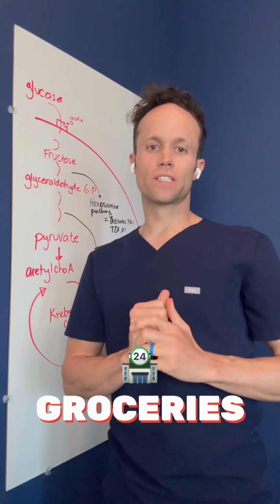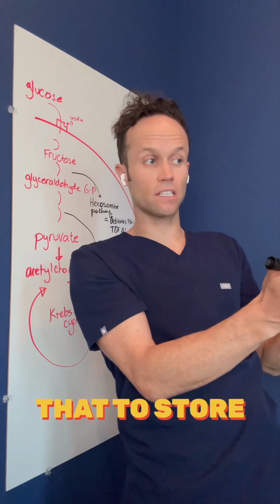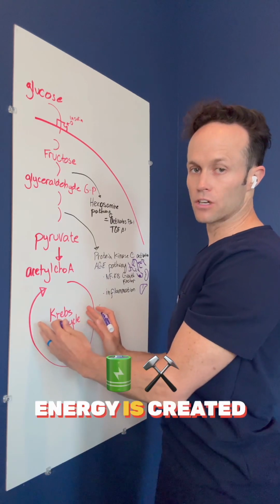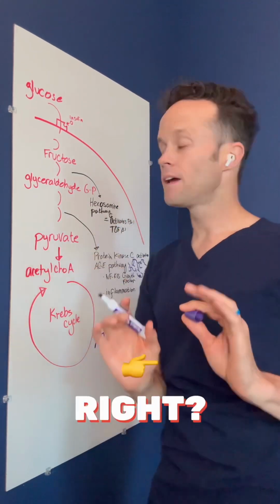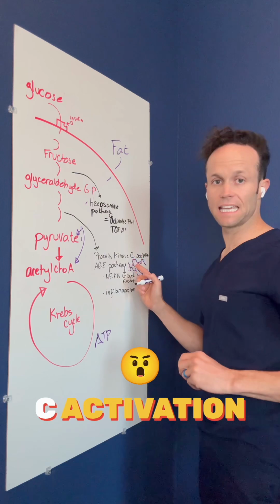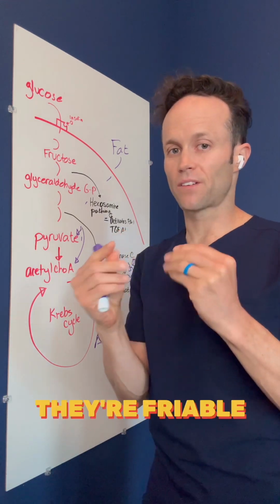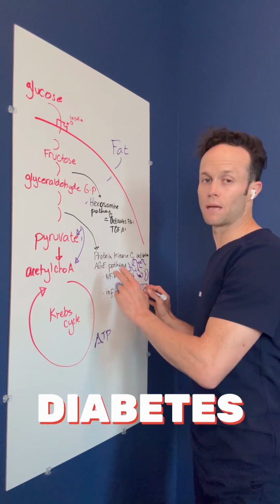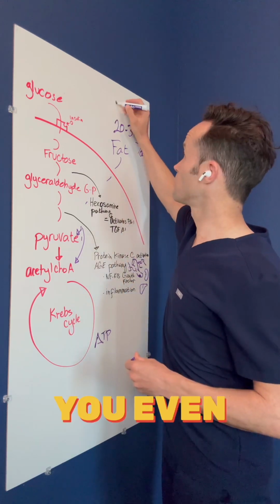Did You Know This?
Reverse Type 2 Diabetes by knowing the molecular pathway into reversing type 2 Diabetes and Insulin Resistance.

Please drop comments below.

Extracted from the article:

Defronzo RA. Banting Lecture. From the triumvirate to the ominous octet: a new paradigm for the treatment of type 2 diabetes mellitus. Diabetes. 2009 Apr;58(4):773-95. doi: 10.2337/db09-9028. PMID: 19336687; PMCID: PMC2661582.